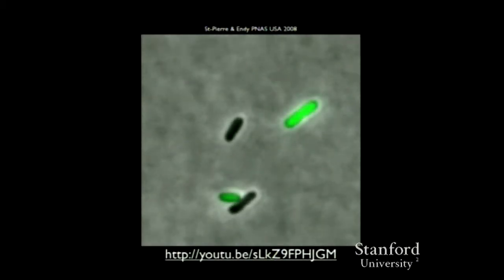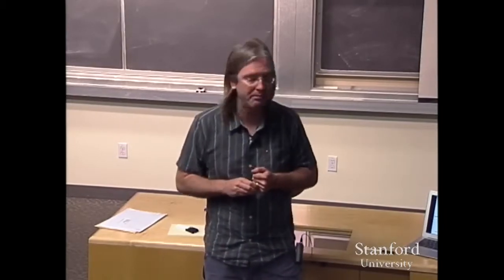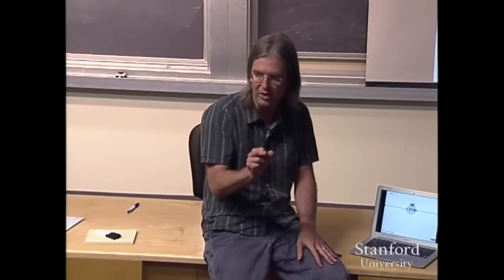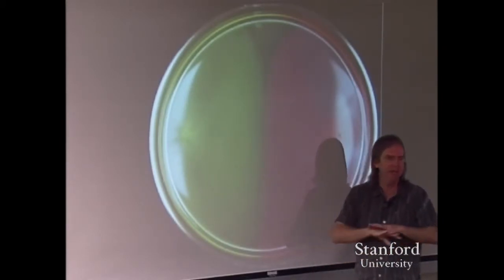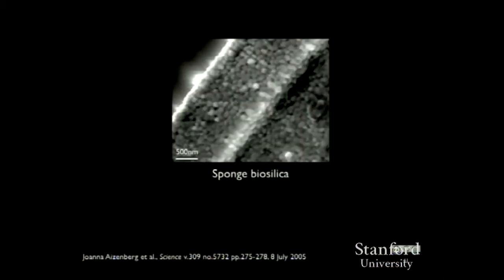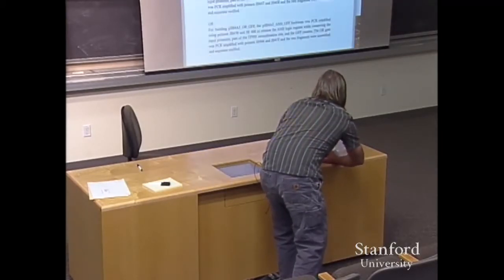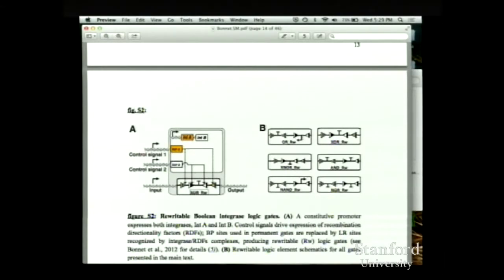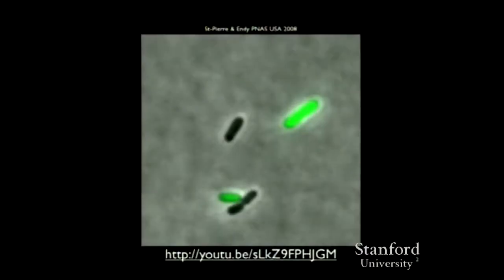Stanford Seminar Building Computers from Bacteriophage - The Best Documentary Ever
Building Computers from Bacteriophage - Data, Communication, Logic with Biological Cells -Drew Endy, Stanford University Colloquium on Computer Systems .

Computation with Motile Biological Agents - Dan Nicolau of McGill University Support for the Stanford Colloquium on Computer Systems Seminar Series .

Geological vesves Environmental Science Carbon Sequestration -Kate Maher, Stanford University This seminar series equips students and professionals with tools .